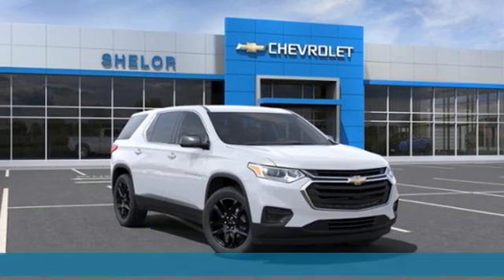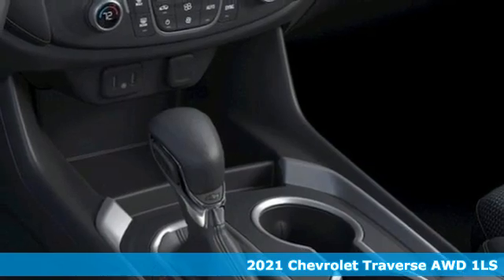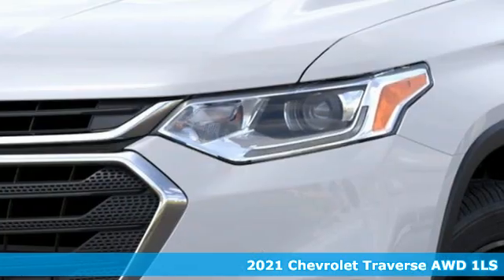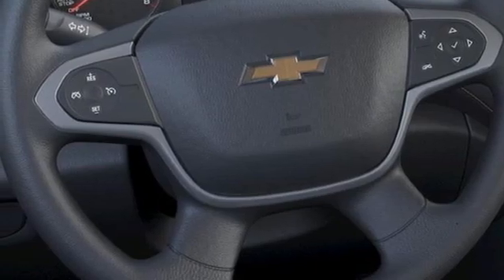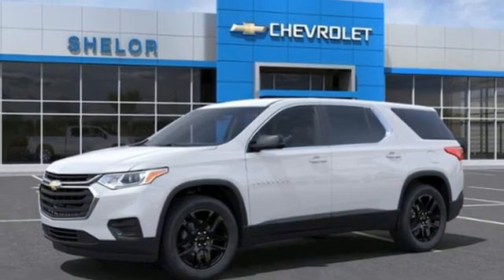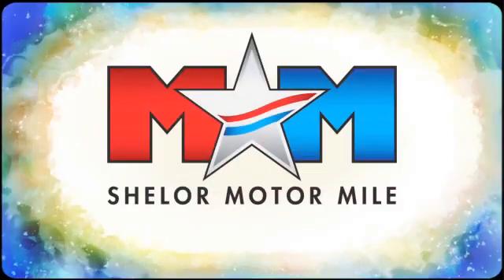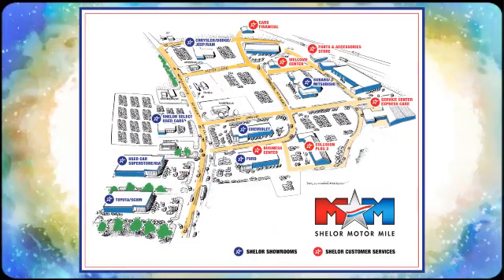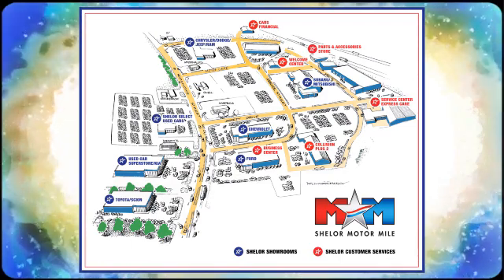New 2021 Chevrolet Traverse Christiansburg VA Blacksburg, VA CV210301 - SOLD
Year: 2021
Make: Chevrolet
Model: Traverse
Trim: Sport Utility
Engine: 3.6L V6 Cylinder Engine
Transmission: 9-Speed A/T
Color: SUMMIT WHITE
Interior: JET BLACK
Stock #: CV210301
VIN: 1GNEVFKWXMJ178050
3rd Row Seat, Onboard Communications System, Dual Zone A/C, WiFi Hotspot, TRANSMISSION, 9-SPEED AUTOMATIC, ENGINE, 3.6L V6, SIDI, VVT. SUMMIT WHITE exterior and JET BLACK interior, LS trim. FUEL EFFICIENT 25 MPG Hwy/17 MPG City! AND MORE!br /br /KEY FEATURES INCLUDEbr /Third Row Seat, All Wheel Drive, Back-Up Camera, Onboard Communications System, Dual Zone A/C, WiFi Hotspot Rear Air, Keyless Entry, Privacy Glass, Steering Wheel Controls, Child Safety Locks. br /br /OPTION PACKAGESbr /LPO, 20 (50.8 CM) GLOSS BLACK PAINTED ALUMINUM WHEELS includes (SKL) transit wheels and (Q3N) P255/55R20 all-season blackwall tires, AUDIO SYSTEM, CHEVROLET INFOTAINMENT 3 SYSTEM 7 diagonal color touchscreen, AM/FM stereo. Additional features for compatible phones include: Bluetooth audio streaming for 2 active devices, voice command pass-through to phone, Apple CarPlay and Android Auto capable (STD), TRANSMISSION, 9-SPEED AUTOMATIC (STD), ENGINE, 3.6L V6, SIDI, VVT (310 hp [232.0 kW] @ 6800 rpm, 266 lb-ft of torque [361 N-m] @ 2800 rpm) (STD). Chevrolet LS with SUMMIT WHITE exterior and JET BLACK interior features a V6 Cylinder Engine with 310 HP at 6800 RPM*. br /br /EXPERTS ARE SAYINGbr /Great Gas Mileage: 25 MPG Hwy. br /br /BUY FROM AN AWARD WINNING DEALERbr /At Shelor Motor Mile we have a price and payment to fit any budget. Our big selection means even bigger savings! Need extra spending money? Shelor wants your vehicle, and we're paying top dollar! br /br /Tax DMV Fees & $597 processing fee are not included in vehicle prices shown and must be paid by the purchaser. Vehicle information and equipment is based off standard equipment as decoded from VIN and may vary from vehicle to vehicle.br / Chevrolet Ford Chrysler Dodge Jeep & Ram prices include current factory rebates and incentives some of which may require financing through the manufacturer and/or the customer must own/trade a certain make of vehicle. Residency restrictions apply see dealer for details and restrictions. All pricing and details are believed to be accurate but we do not warrant or guarantee such accuracy. The prices shown above may vary from region to region as will incentives and are subject to change.